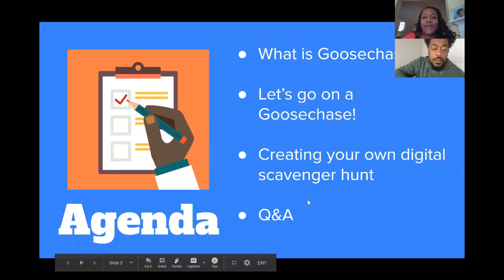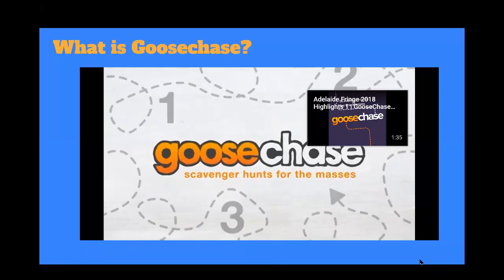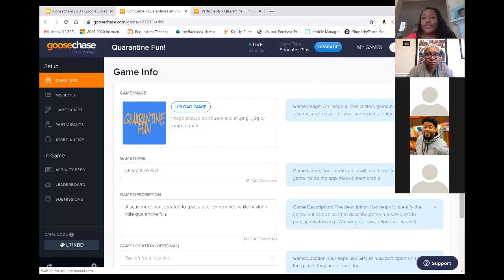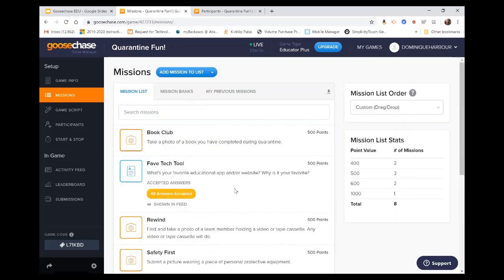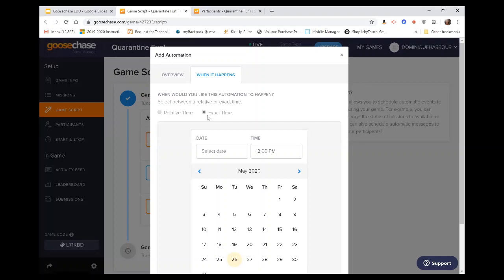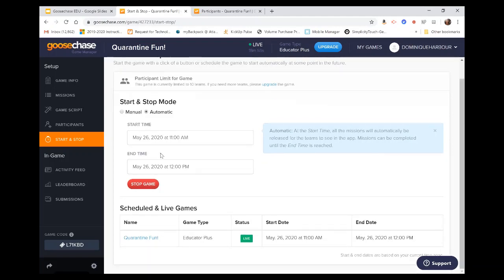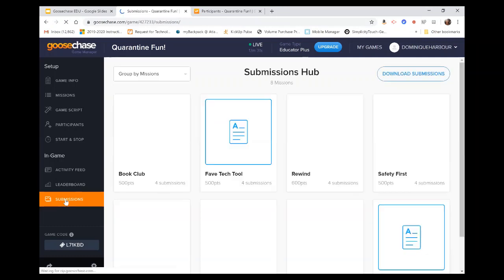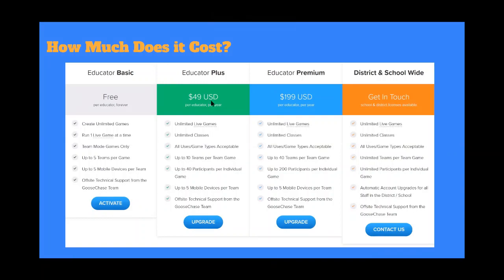GOOSECHASE EDU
Recorded training session on using Goosechase EDU.